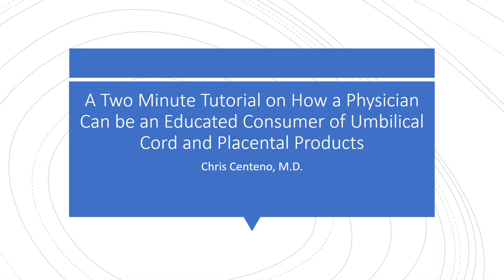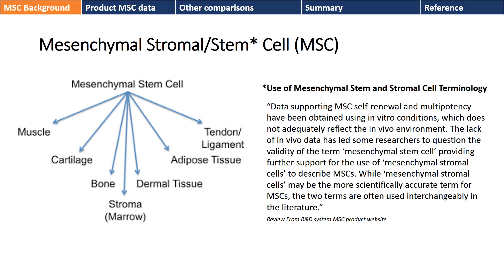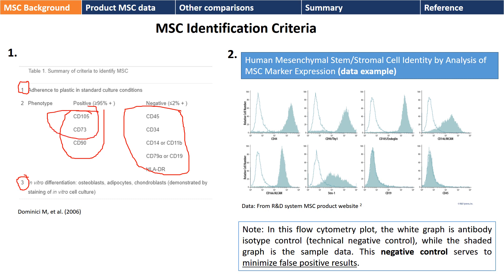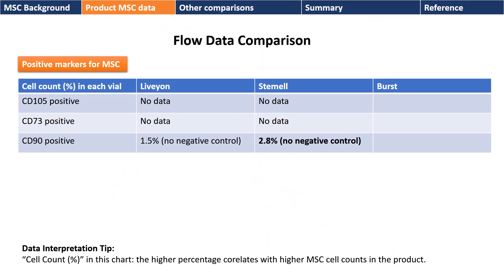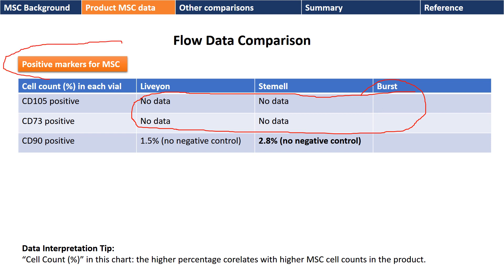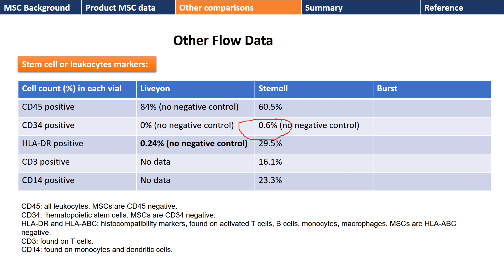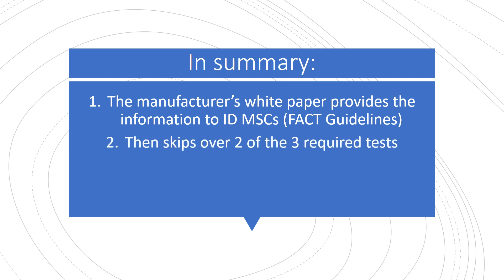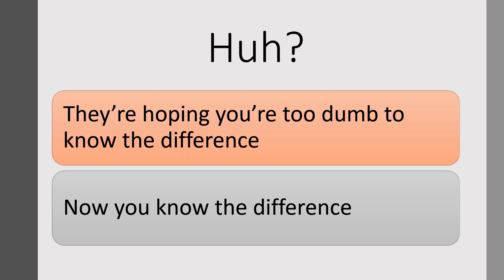Umbilical Cord Stem Cells Products a Two Minute Physician Guide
Confused by claims about mesenchymal stem cells (MSCs) in umbilical cord and placental products? In just two minutes, Dr. Chris Centeno breaks down how some suppliers misuse scientific data to mislead physicians—and what to look for so you don’t fall for it.

This video analyzes a supplier presentation claiming the presence of MSCs in their product. Dr. Centeno explains the ISCT identification criteria, points out the missing tests, and reveals how the flow cytometry data contradicts their claims. Learn why CD105, CD73, and other markers matter—and how to protect yourself from deceptive marketing.

Dr. Centeno is a founding expert in interventional orthobiologics and practices at the Centeno-Schultz Clinic, where he helps set standards for evidence-based regenerative medicine.

Centeno-Schultz Clinic
403 Summit Blvd Suite 201
Broomfield, CO 80021

Key Timestamps:
00:00 Introduction to misleading MSC product claims
00:15 Supplier presentation and ISCT identification criteria
00:53 Missing data on CD105 and CD73 markers
01:29 CD34 positivity and HSC misidentification
02:04 Summary of ISCT guideline violations and final warning